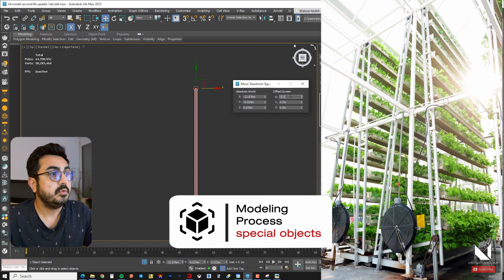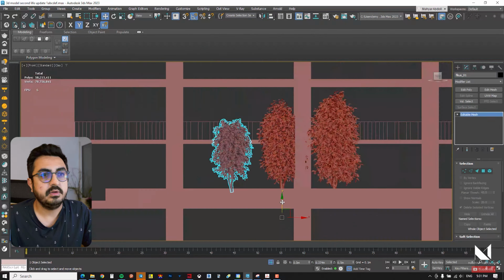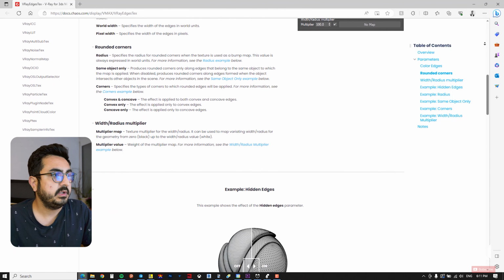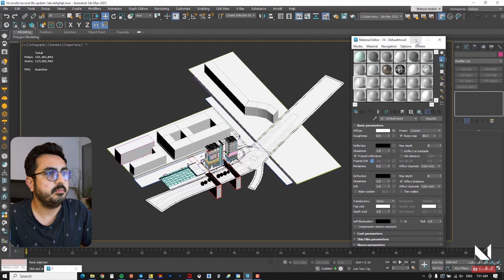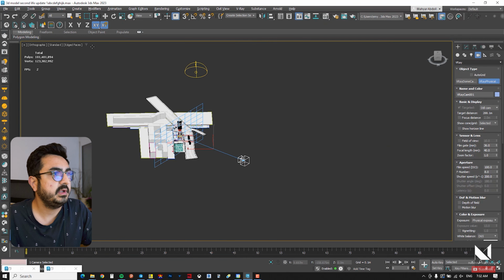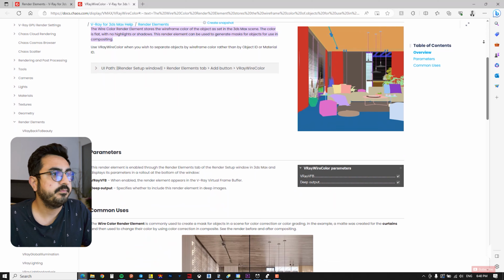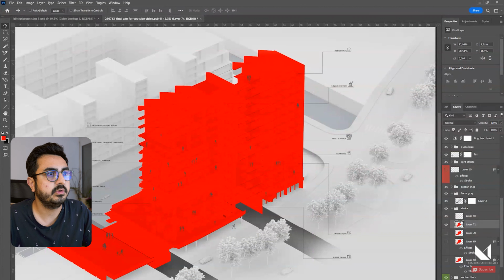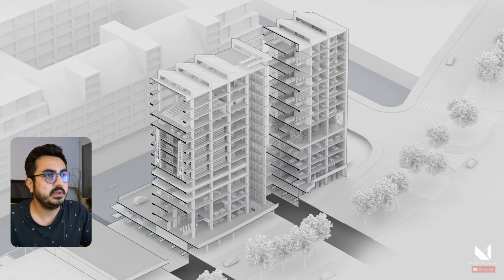Mastering Axonometric Picto 🎨 | A Comprehensive Guide using 3ds Max, V-Ray, and Photoshop 🖌️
In this comprehensive tutorial, join us as we delve into the intricate world of Axonometric Pictorial Rendering using the powerful trio of 3ds Max, V-Ray, and Photoshop. 🎬🖌️

Step by step, we'll guide you through the entire process, unlocking the secrets to creating stunning axonometric visualizations that stand out. 🏗️🎨

1. Modeling Process

Embark on the journey by mastering the art of meticulous modeling:

Craft the foundation with precision by modeling basic volumes such as walls and floors.
Elevate your skills by tackling intricate elements, like the awe-inspiring vertical garden structures. Learn how to approach them methodically, weaving in every detail and touch of greenery.
Unveil the magic of rotating beds within vertical gardens, and discover the power of element replication through instance copying.
Harness the efficiency of proxies for complex meshes and optimize your scene for peak performance.
Elevate realism by seamlessly integrating railings, furnishing, and contextual surroundings into your creation.
Perfect the process of creating cross-sectional views by strategically cutting through your meticulously crafted volumes.
2. Material Process

Enhance your visualization with expert material techniques:

Dive into V-Ray's edge texturing tool to elevate your materials. Master the art of creating focused edge highlights with customizable thickness and color, adding an extra layer of realism to your renders.
3. Lighting Process

Mastery of lighting is key to any architectural visualization:

Illuminate your scenes like a pro by understanding the nuances of lighting techniques that enhance the architectural details and mood.
4. Camera Process

Create picture-perfect views that capture the essence of your designs:

Overcome the limitations of a strictly orthogonal view by utilizing a clever workaround.
Learn the art of simulating a telephoto lens by adjusting the focal length, reducing perspective distortions while maintaining visual integrity.
Discover optimal focal length settings and camera placement for achieving distortion-free, striking visuals.
5. Rendering Process

Unlock the full potential of your scene through rendering mastery:

Dive into the rendering process, ensuring every detail and material shines in its best light.
Don't miss the importance of render elements that provide post-processing flexibility and control.
6. Photoshop Process

Bring your render to life with the final touch of Photoshop finesse:

Seamlessly integrate render elements into your Photoshop file for ultimate control.
Begin with essential adjustments to refine lighting, contrast, and colors.
Strategically add strokes to emphasize key architectural elements, guiding the viewer's eye.
Employ the magic of dot brushes to create visual connections between distinct parts of your visualization.
Join us on this journey to transform your architectural visualization skills as we demystify the process of Axonometric Pictorial Rendering. Elevate your designs to a new level of professionalism and visual excellence. 🏛️✨

0:00 intro
0:25 Modeling process - Basic modeling in 3ds max
0:45 Modeling process - special objects
1:59 Modeling process - add details
2:27 Modeling process - pre-made objects
3:28 Modeling process - surroundings
4:05 Material process - VrayEdgeTex
7:19 Lighting process - Dome light
8:02 Camera process - Vray physical camera
9:37 Render Elements - VrayWireColor
10:02 Post-production process - Photoshop